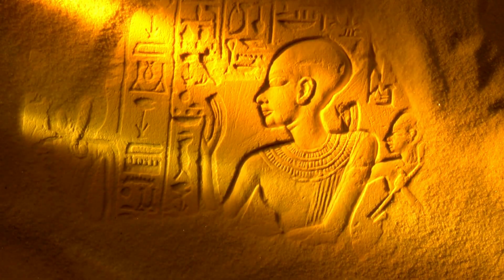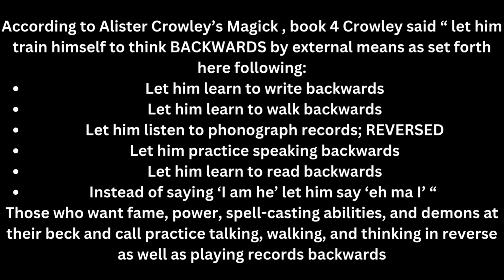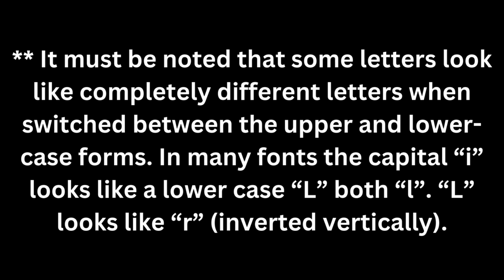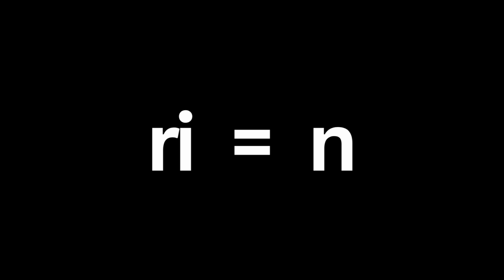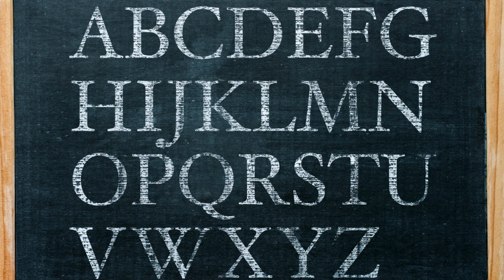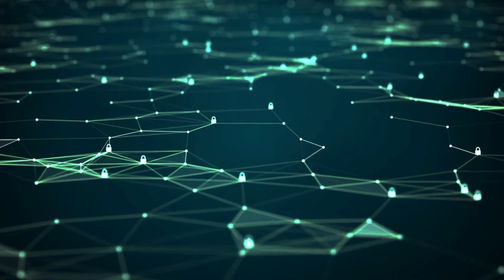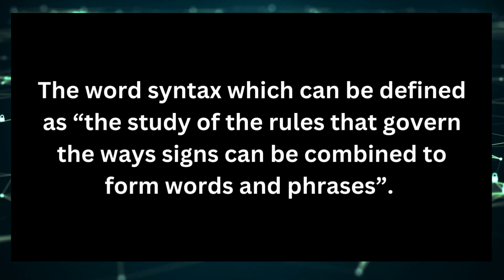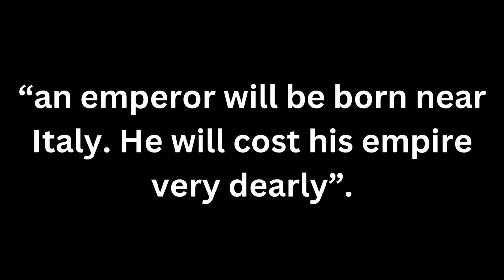Secrets of the Alphabet (Demonology 101) pt 2 -Breaking the Code - The Djinz Code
Come with me down my rabbit whole. You'll be surprised!! This video is an intro to demons and the secrets of the alphabet. I will also discuss how to "break the code" and give various examples.